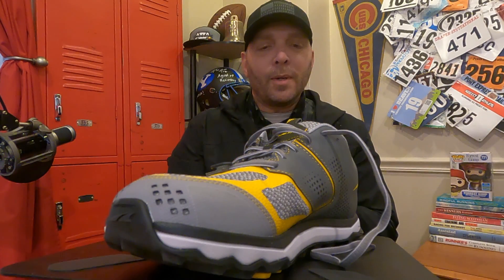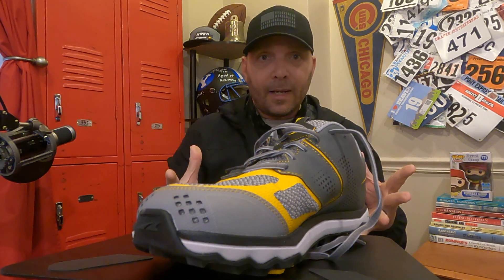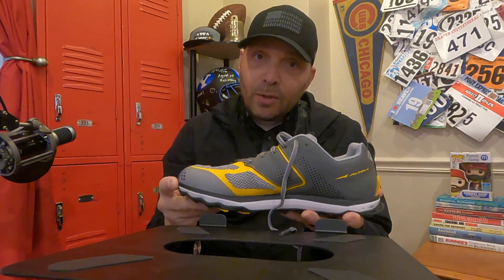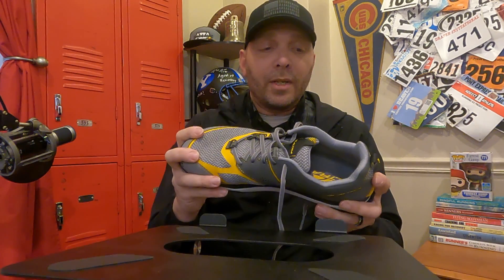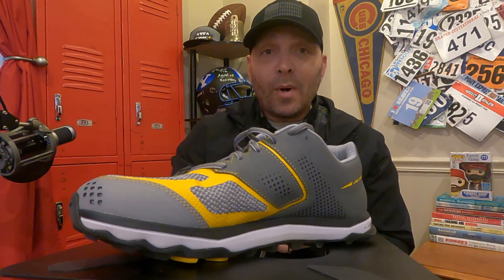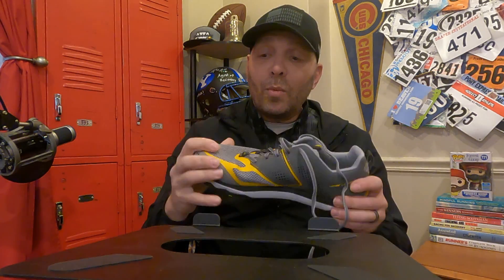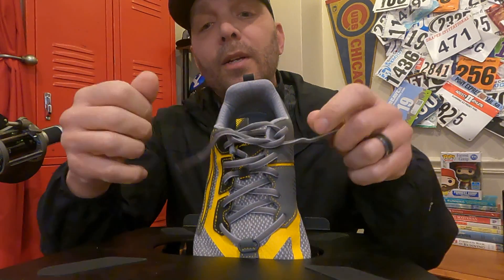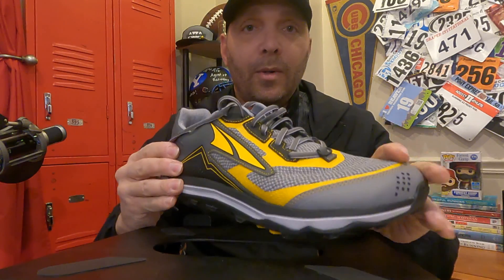Need New Running Shoes?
Time to buy some running shoes? What kind of running shoes should you buy? Watch as Coach Blu offers some advice to new runners and learn ways to choose a shoe that will work for you!

Addict to Athlete is a free community resource that assists anyone struggling with or a family/friend of someone in addiction. This channel will assist in turning the mess of addiction into the message of recovery and health. Coach Blu Robinson will introduce recovery principles through athletic and wellness metaphors to help erase addiction and replace it with service, athletics, health, and wellness. Join Team AIIA and release the Champion within.

Song:
Heart Of A Champion
Ghost Beatz

YouTube Content ID
N9TKLDUXD80XPGEC